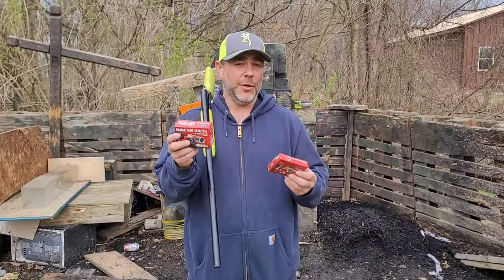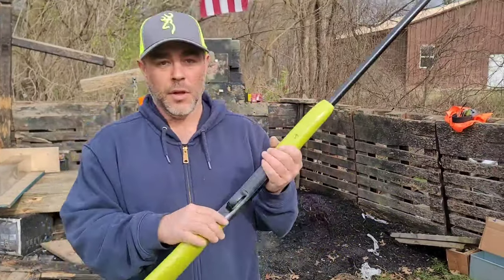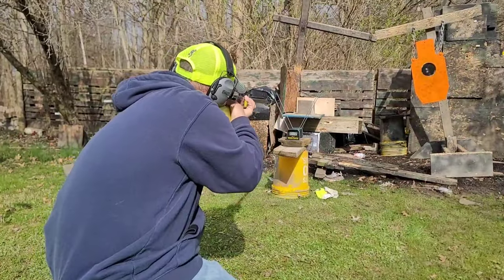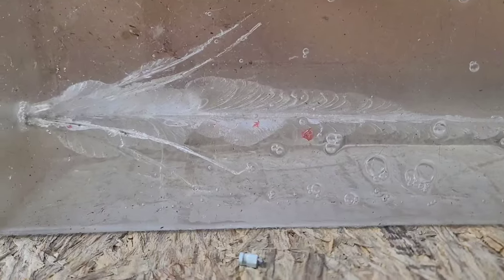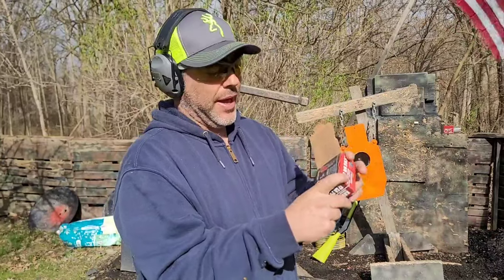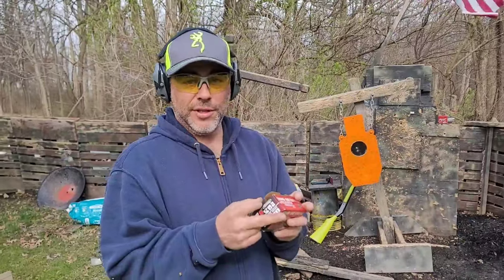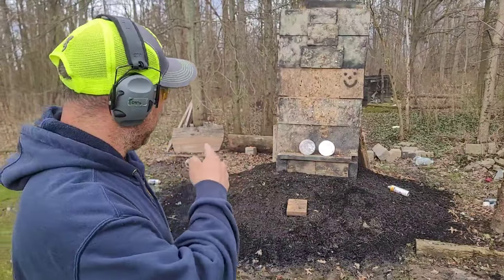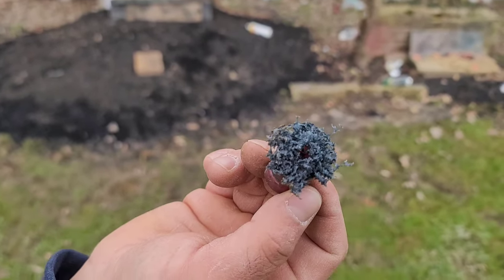Unusual 12 Ga Ammo TEST🔶️ Broadhead and Kaviar Slugs. Very Surprising Results!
Peltor Rangeguard hearing protection ( safety first!)

Peltor eye protection ( you only have 2 eyes! )

 All filming was done on a closed private range.
 All YouTube rules were followed.